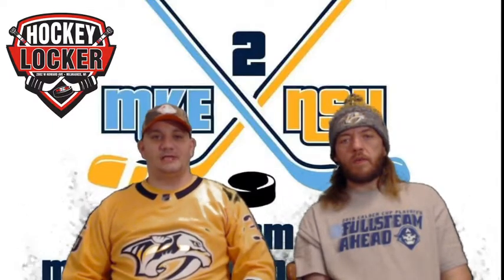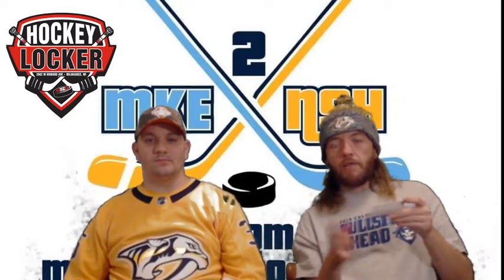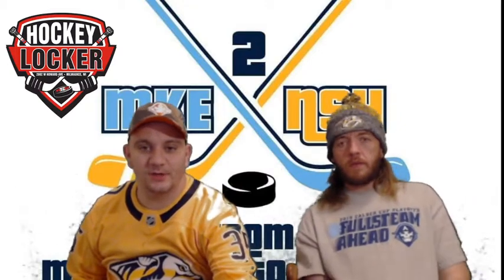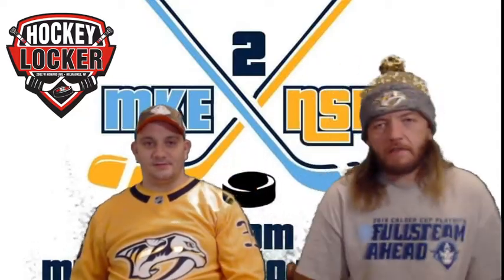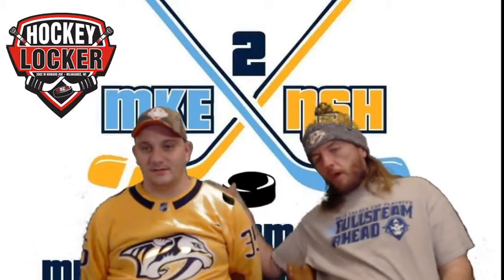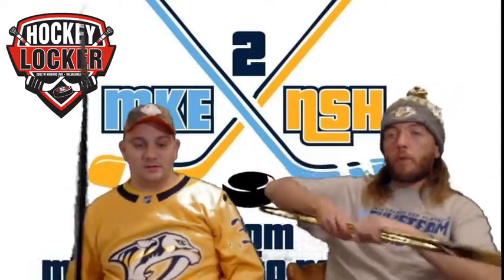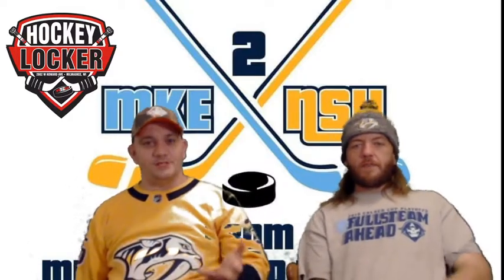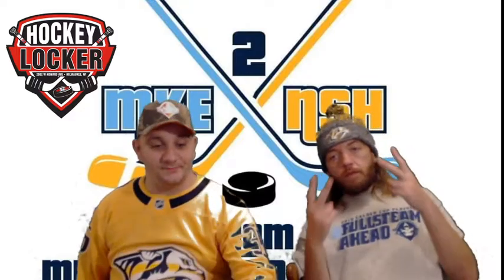Nashville Predators vs Minnasota Wild Results 10/3/2019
Nashville Predators vs Minnesota Wild results 0/03/20119